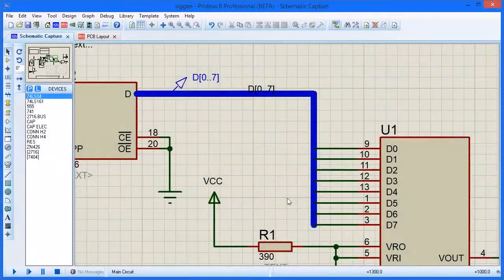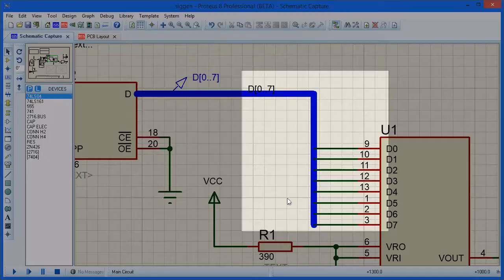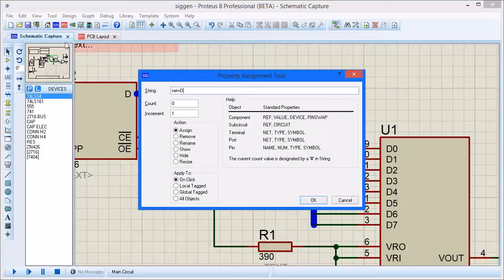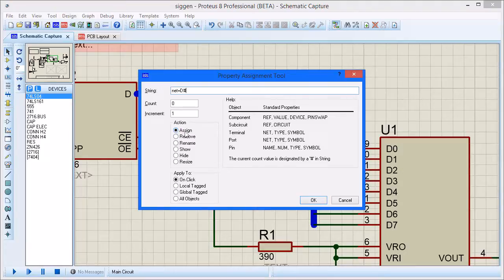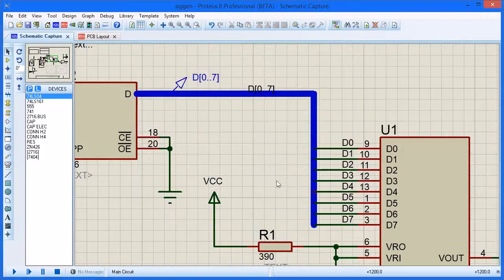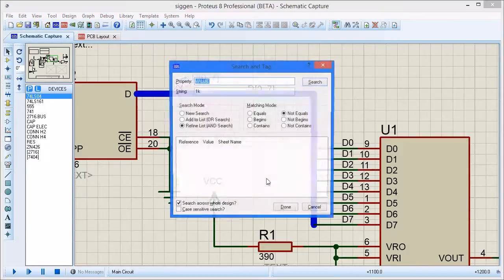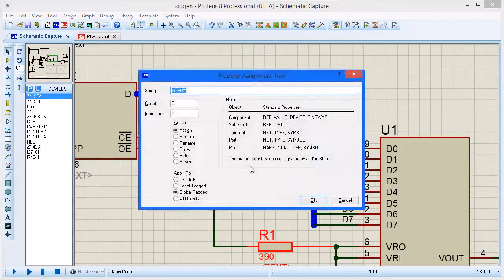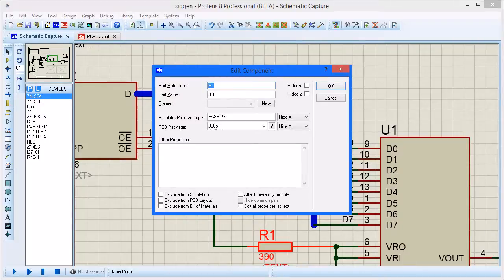Assigning and Updating Properties in Proteus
Large scale manipulation of properties is best done in design explorer which provides a spreadsheet like view of the component properties.

This video shows how to use the Schematic capture software Property Assignment Tool to quickly and easily edit and update a schematic layout in Proteus Design Suite.